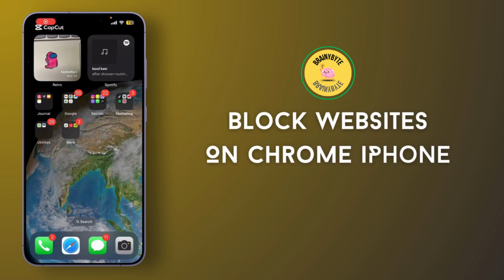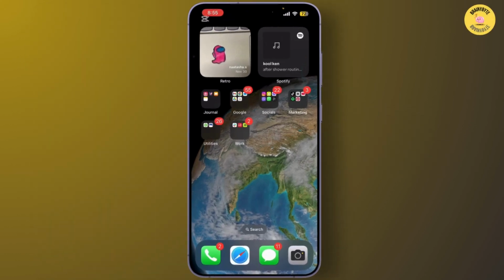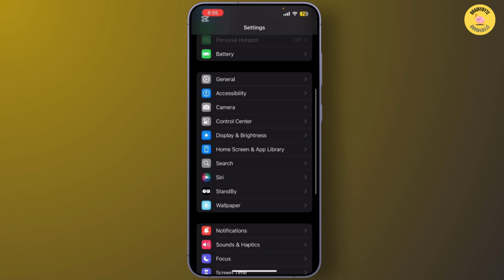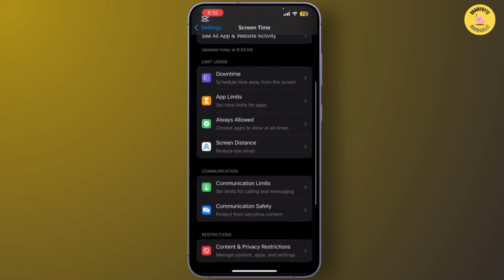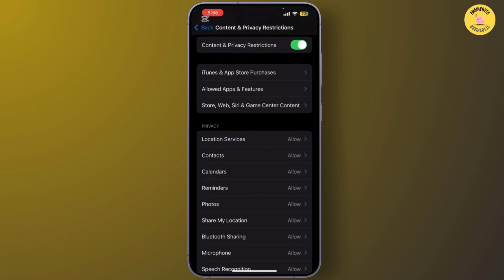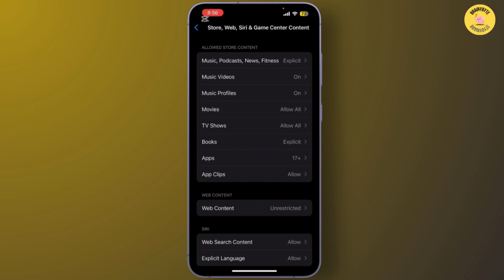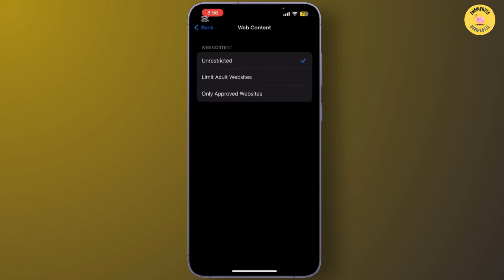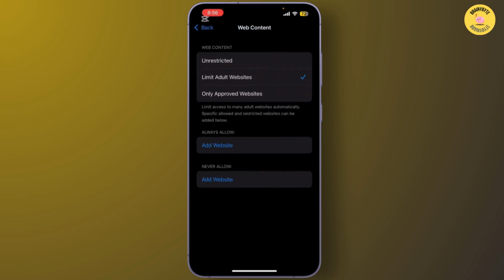How To Block Websites On Chrome iPhone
How to Block Websites on Chrome iPhone | Block Websites on iPhone! Want to block websites on Chrome for iPhone? This video will guide you through the steps to block websites on Chrome quickly and easily. Whether you're asking, "How do I block websites on Chrome for iPhone?" or need help managing your browser settings, this tutorial has you covered. Learn how to prevent access to specific websites on your iPhone and enhance your browsing experience. Watch now to find out how to block websites on Chrome iPhone today!

Timestamps:
00:00 How to Block Websites on Chrome iPhone
00:10 How Do I Block Websites on iPhone?